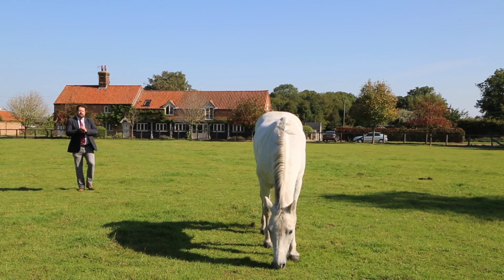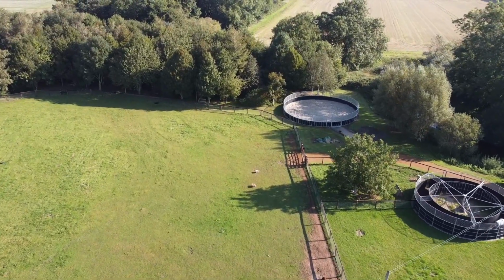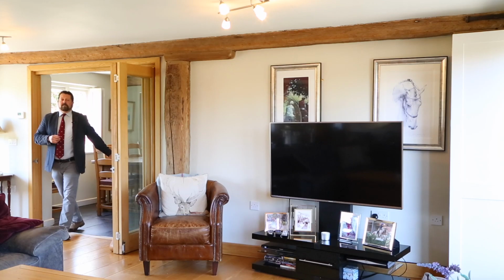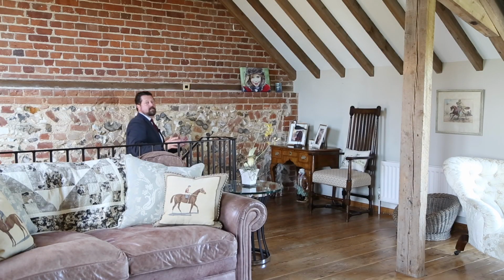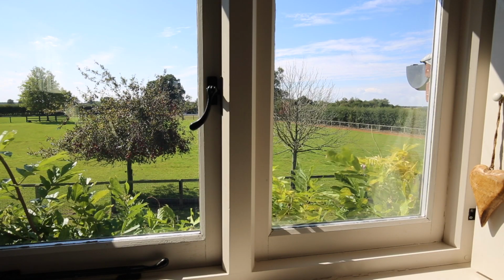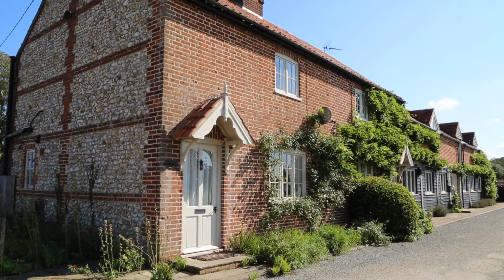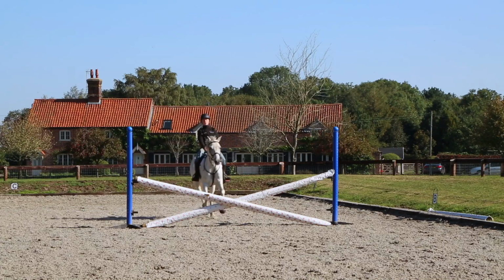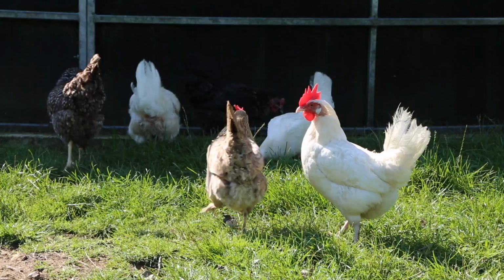The Granary, Helhoughton